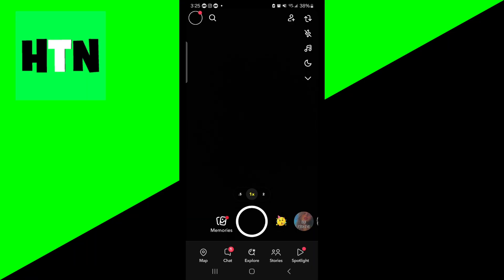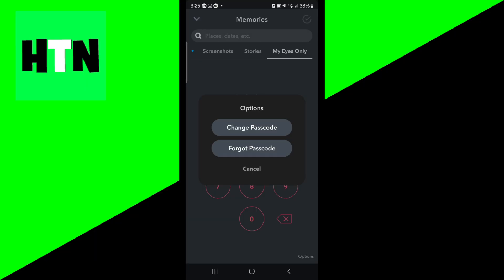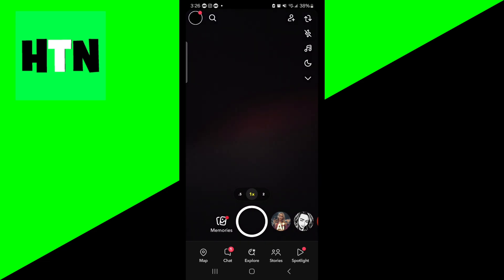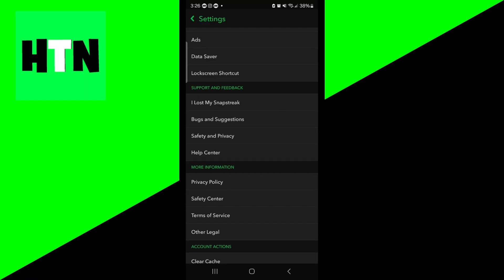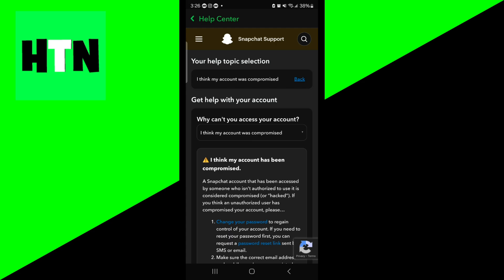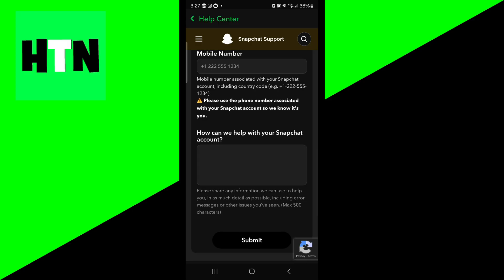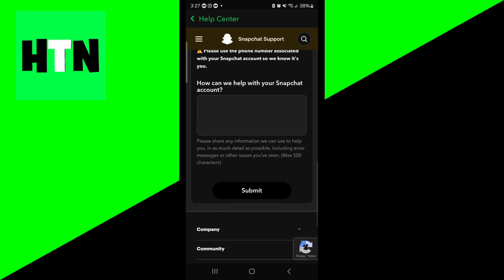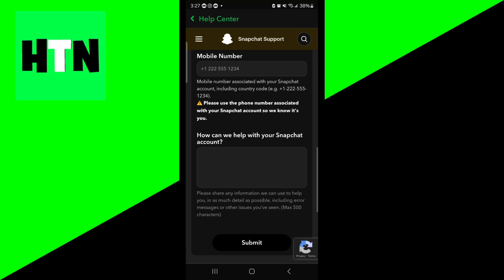How To Reset Snapchat My Eyes Only Password Without Deleting Everything! - Tutorial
Learn how to reset your Snapchat My Eyes Only password without deleting everything in this 2025 step-by-step tutorial! Recover access to your private snaps on Android or iOS without losing your saved content. This beginner-friendly guide covers resetting your My Eyes Only password, troubleshooting issues, and ensuring your snaps stay secure. Regain access to your memories today! *Note: Ensure you have access to your Snapchat account to reset the password.*